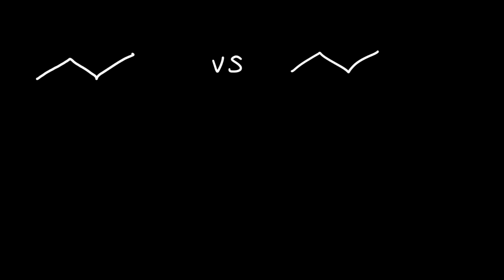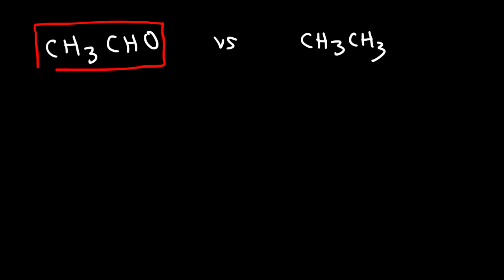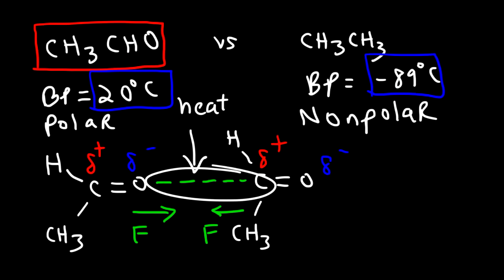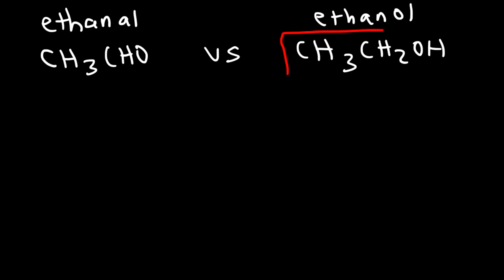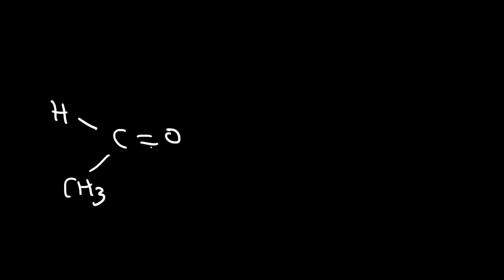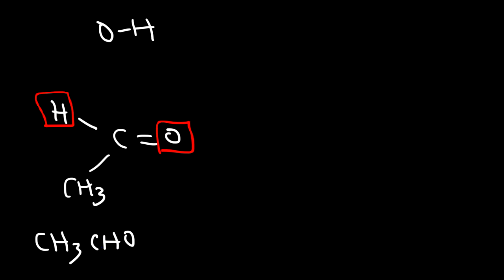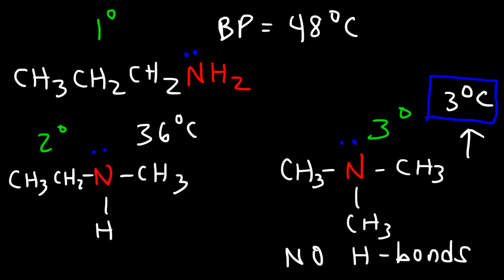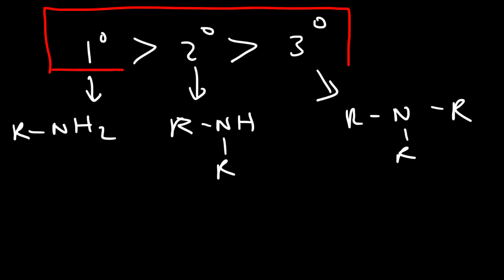Boiling Point of Organic Compounds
This organic chemistry video tutorial provides a basic introduction into boiling point of organic compounds such as straight chain alkanes, branched alkanes, aldehydes, amines, alcohols, and alkyl halides.  It explains why polar molecules usually have a higher boiling point that nonpolar molecules based on intermolecular forces such as hydrogen bonding, dipole dipole interactions, and hydrogen bonds.